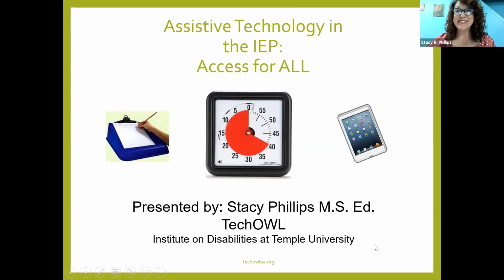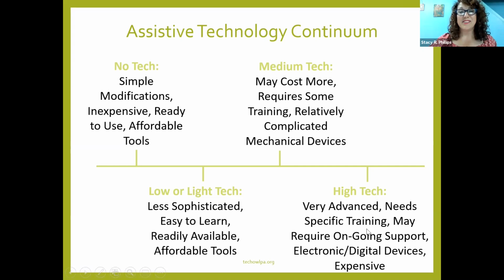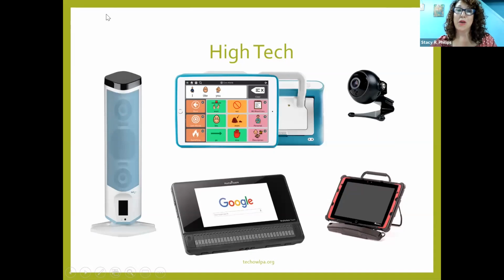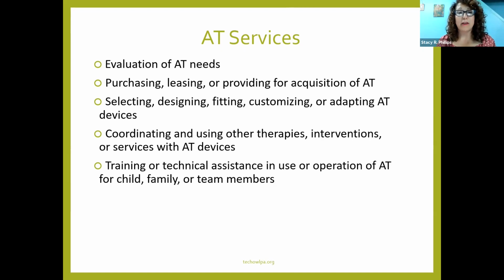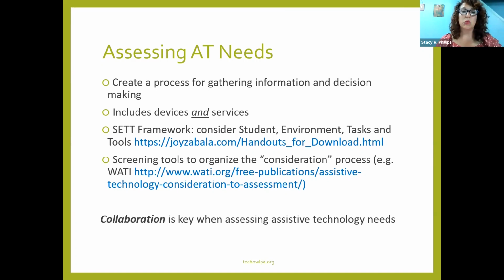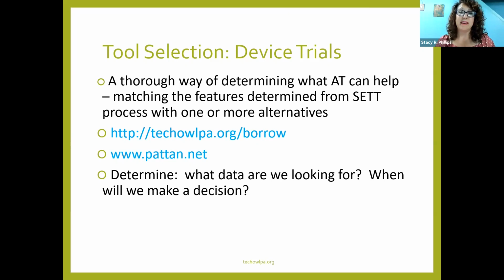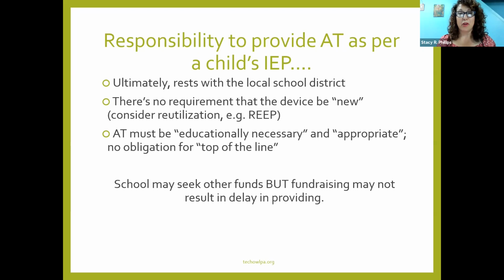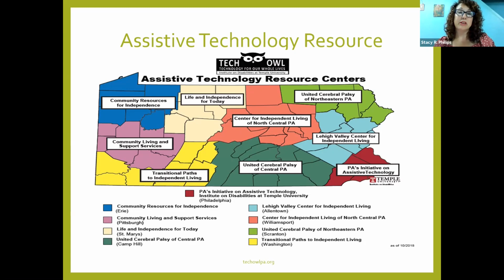Assistive Technology in the IEP: Access for All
For families and caregivers, come learn more about Assistive Technology (AT). We will discuss how to integrate AT into your students' IEP and provide helpful tips on working with the IEP team. Resources for funding and training will also be provided.
Presented by Stacy Phillips, Project Coordinator of Assistive Technology Programs at the Institute on Disabilities at Temple University.